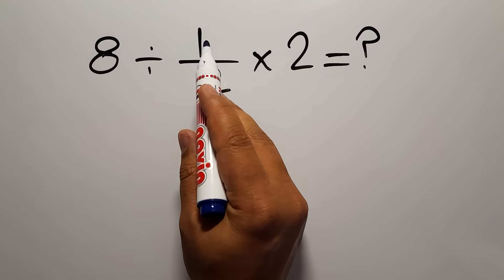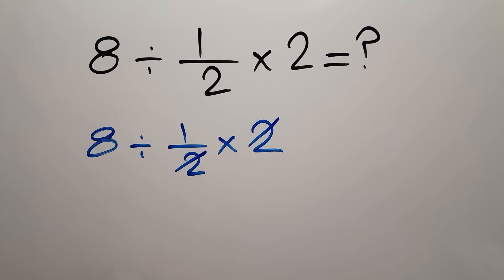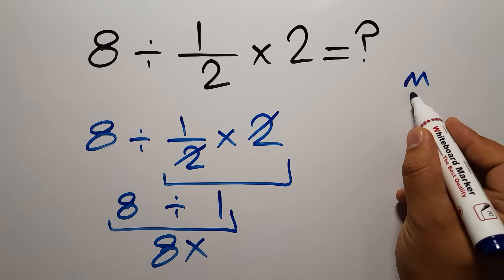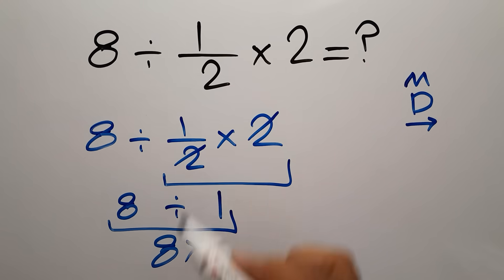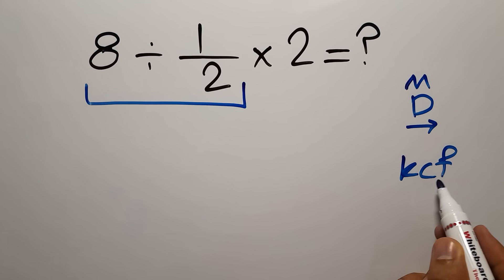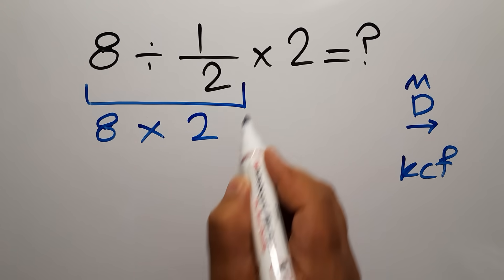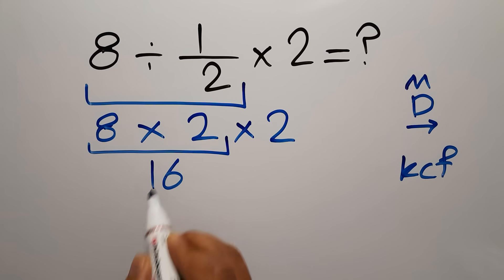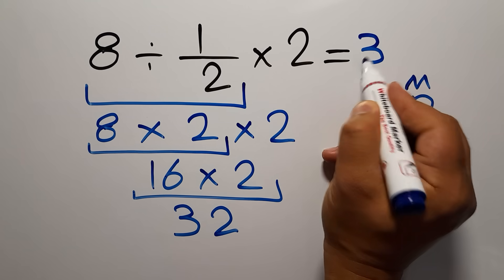Only 1% Can Solve This Math Problem!